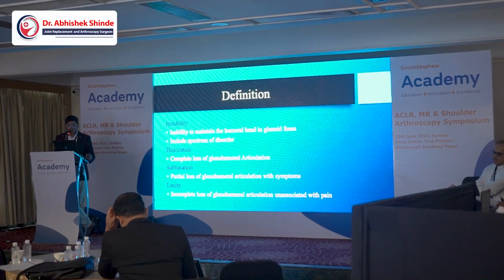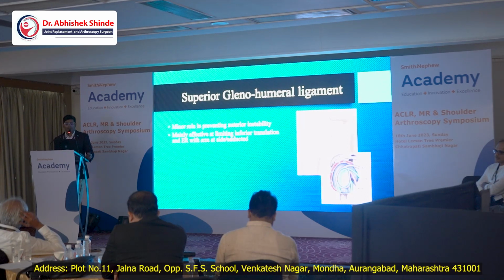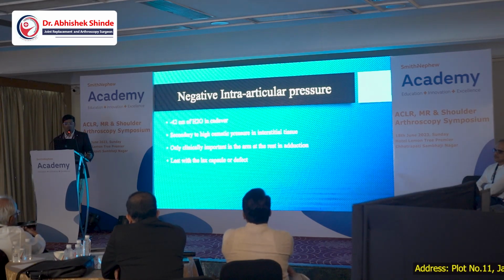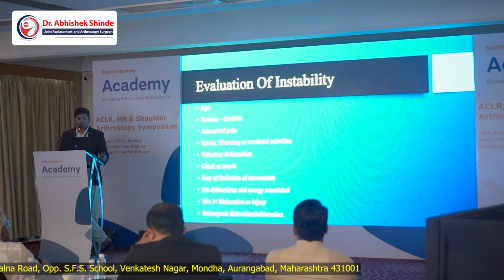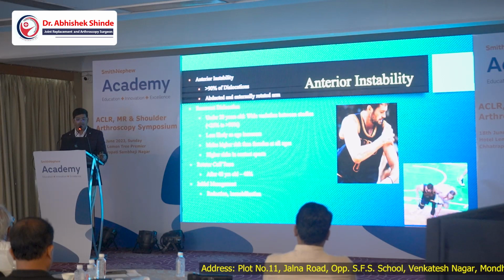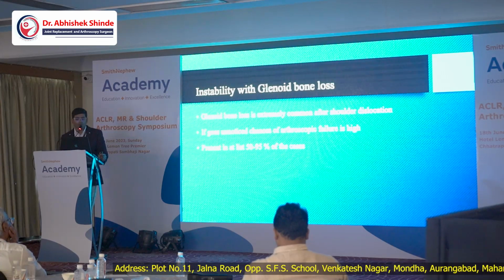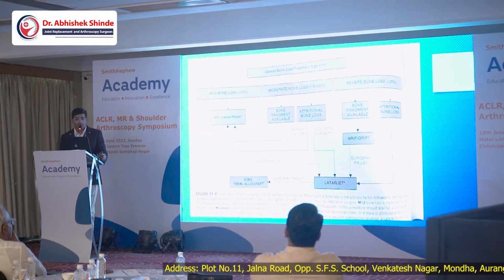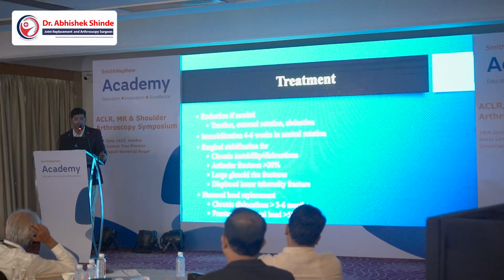ACLR, MR & Shoulder Arthroscopy Symposium | Arthroscopy Presentation | By Dr. Abhishek Shinde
In this video, we are excited to feature Dr. Abhishek Shinde, a Top orthopedic surgeon in Aurangabad, as he participates in the Smith & Nephew Academy's ACLR, MR & Shoulder Arthroscopy Symposium. Dr. Shinde will be sharing the latest updates and advancements in the field of orthopedics, specifically focusing on Anterior Shoulder Instability. During his presentation, he will delve into various topics related to arthroscopy and provide valuable insights through real-life case studies involving both athletes and older individuals. Join us to explore these cutting-edge arthroscopy techniques and benefit from Dr. Abhishek Shinde's extensive expertise in the field. Don't miss out on this opportunity to enhance your knowledge!

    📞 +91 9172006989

    For more details and inquiry contact
    Dr. Ravi Chavan
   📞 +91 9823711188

Address- Carewell Superspeciality Hospital, Jalna Road, Near Akashwani, Opp. S.F.S. School, Venkatesh Nagar, Mondha, chatrapati sambhajinagar, Maharashtra 431001

About Us,
Dr. Abhishek Shinde is one of the Leading Joint Replacement Surgeons practicing in Aurangabad, boasting of several fellowships and experiences garnered internationally as well as in India. He completed his MBBS from Govt. Medical College Aurangabad and D.N.B.(Orthopaedics) from P.D. Hinduja Hospital Mumbai. He further honed his skills after being selected as an Adult Reconstruction Fellow at Tan Tock Seng Hospital, Singapore, in July 2015. Here, Dr. Abhishek Shinde was entrusted with the Adult Reconstruction Surgery services comprising Arthroscopy and Joint Replacement.